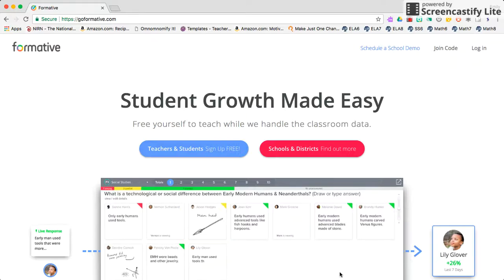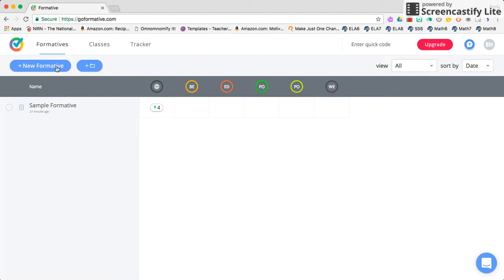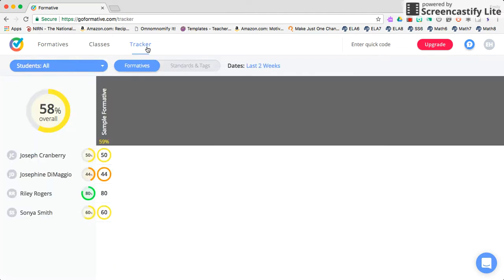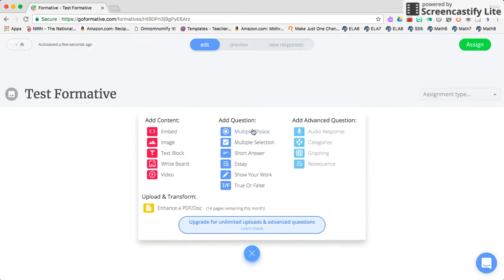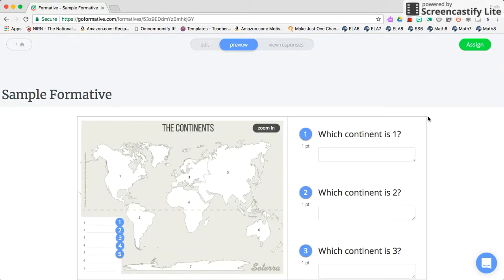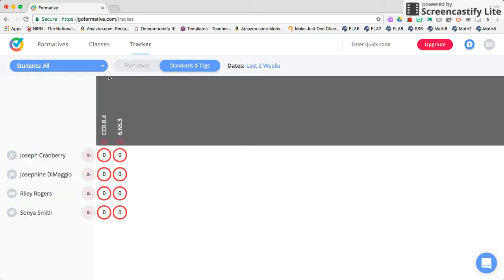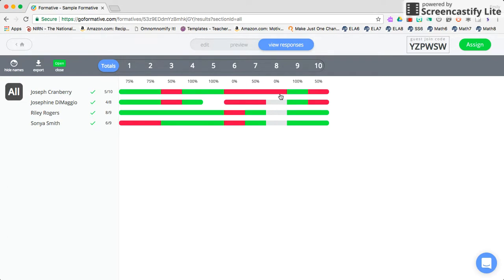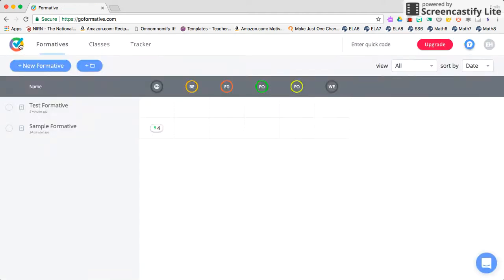GoFormative Introduction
Here's a look at the features of a fantastic formative assessment tool, Go Formative.